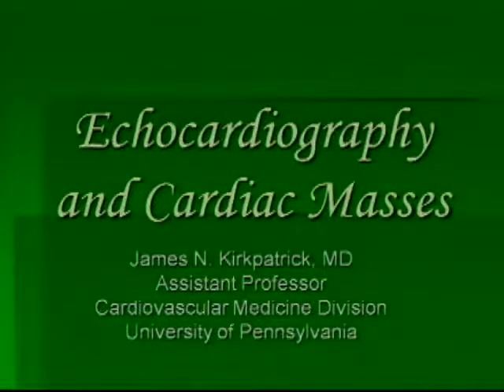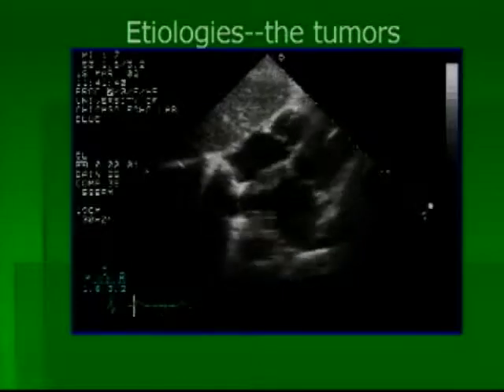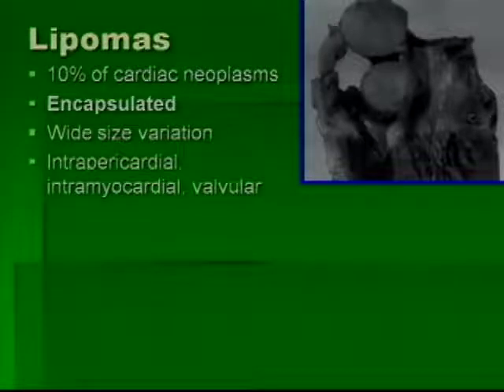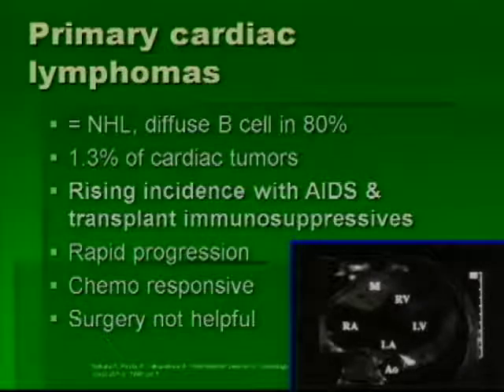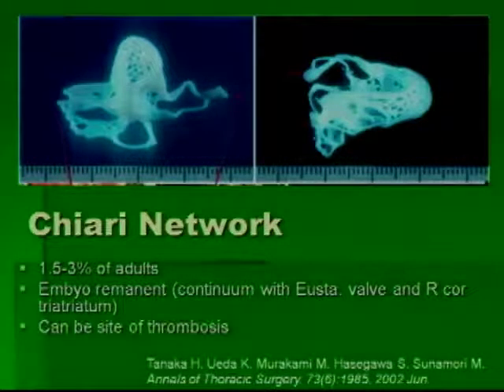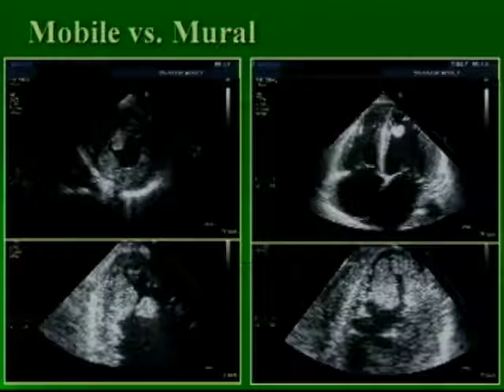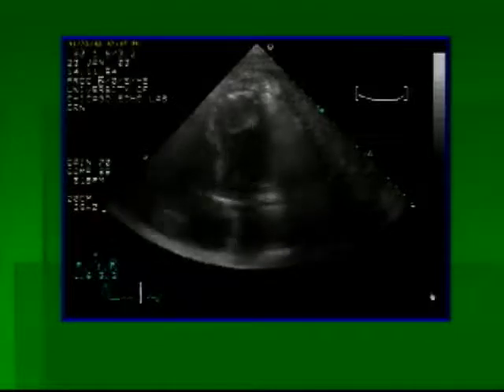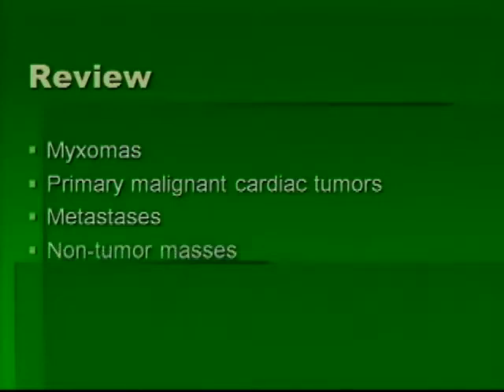Echocardiography and Cardiac Masses by James N Kirkpatrick, MD SD